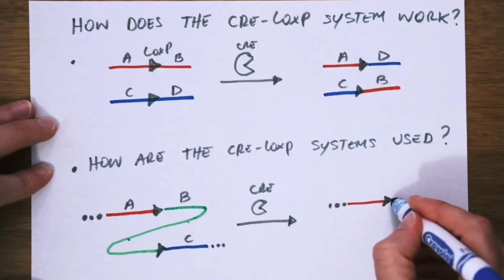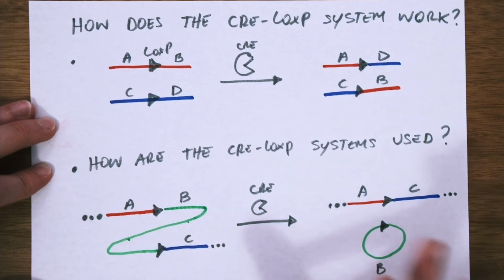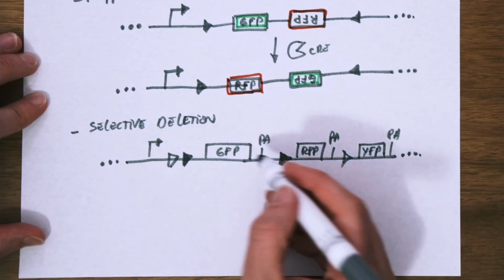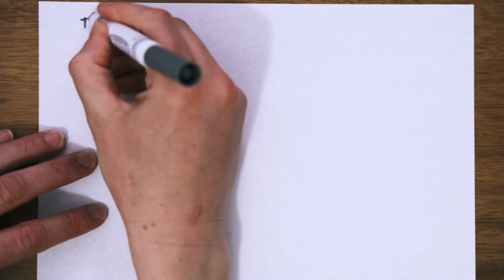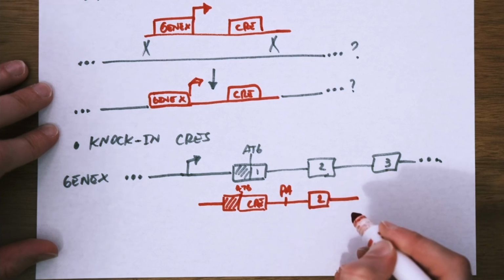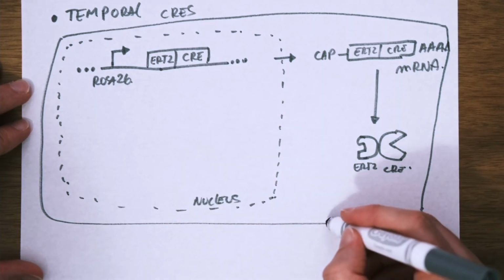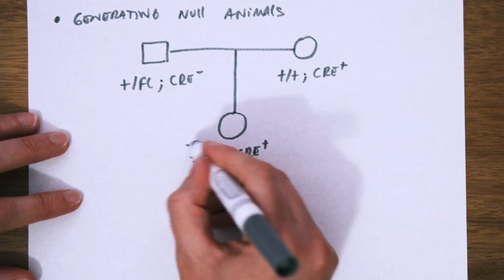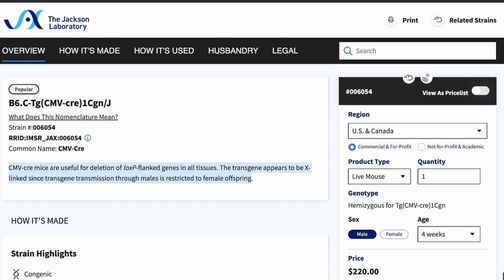How the Cre-LoxP System Works | A Guide to Mouse Genetics Tools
In this video, we dive deep into the Cre-LoxP recombinase system, one of the most powerful tools in mouse genetics. 🧬

We break down:
✅ How Cre recombinase works
✅ The concept of floxed alleles and DNA recombination
✅ The different types of Cre lines—tissue-specific and inducible Cre systems
✅ How to generate null animals for knockout studies
✅ Useful resources for finding floxed alleles and Cre lines

By the end of this video, you'll have a clear understanding of how Cre recombinase helps researchers dissect gene function in specific tissues and at specific time points—an essential approach for modern biomedical research.

📌 Chapters (with Key Concept Highlights):
Intro — What Are Recombinase Systems?
    Overview of recombinase systems in mouse genetics
    Focus on the Cre-LoxP system

How the Cre-LoxP System Works
    Cre recombinase and LoxP sites
    Mechanism of gene deletion or flipping
    Introduction to floxed alleles and directionality
    Mention of Flp recombinase and Rainbow Mice

Tissue-Specific Cre Recombinases
    Restricting Cre expression spatially
    How promoters drive tissue-specific expression
    Random insertion vs. targeted knock-in (KI) approaches
    Importance of heterozygosity in random transgenic lines

Inducible Cre Systems (ERT2-Cre)
    Temporal control of recombination
    ERT2-Cre fusion proteins and how they work
    Combining tissue-specific and inducible systems
    Rosa26 locus overview

Generating Null Animals (Full Knockouts)
    Importance of full gene knockout
   Breeding strategies and chimera generation
   Germline Cre recombinases (CMV-Cre, embryonic expression)

Best Resources for Cre and Floxed Alleles
    Mouse Genome Informatics (MGI)
    Jackson Laboratory (JAX) resources

Outro — Wrapping Up the Cre-LoxP System
    Recap of key concepts
    Encouragement to explore more mouse genetics content

Chapters

00:00 Intro
00:39 Cre-LoxP basics
01:30 Cre-induced deletions
03:23 Flipping
05:00 Different Lox types
09:20 Transgenic Cres
10:38 Knock-In Cres
12:48 Rosa26
12:23 ERT2-Cre
14:52 Tamoxifen
16:44 Generating Null alleles
18:32 Germ line Cres
20:20 MGI website
20:42 Jax website
21:23 Recap
21:35 Outro
21:46 Other resources